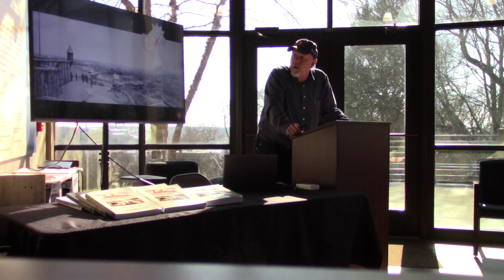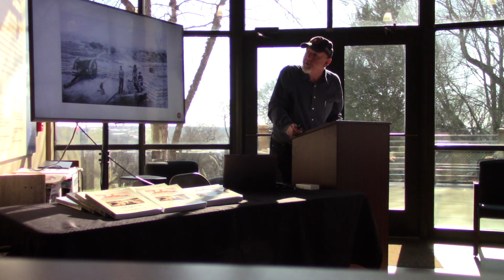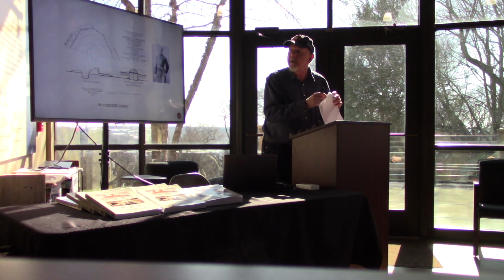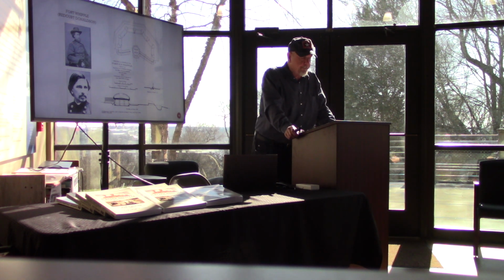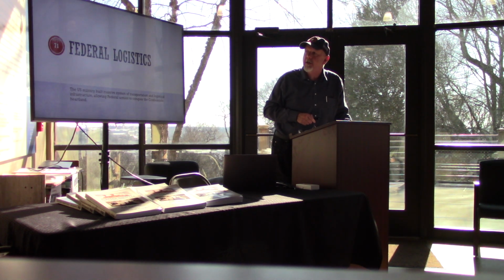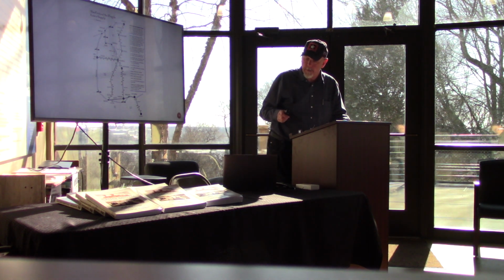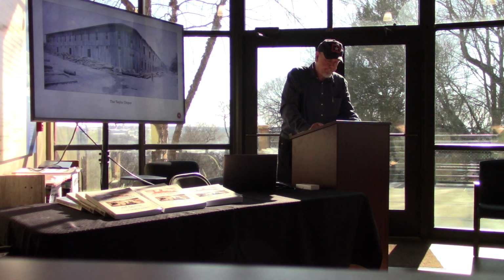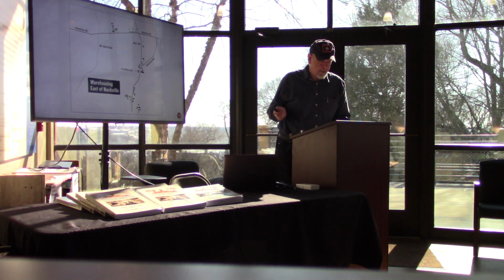Author Mark Zimmerman-Fortress Nashville PT 2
1/21/23 @ Fort Defiance Clarksville, TN